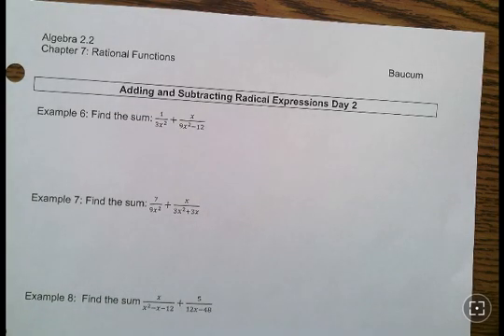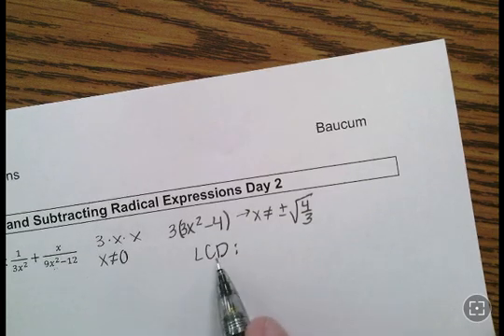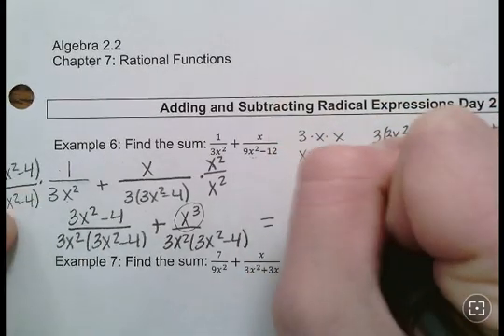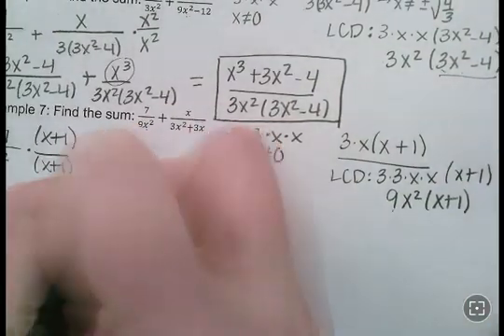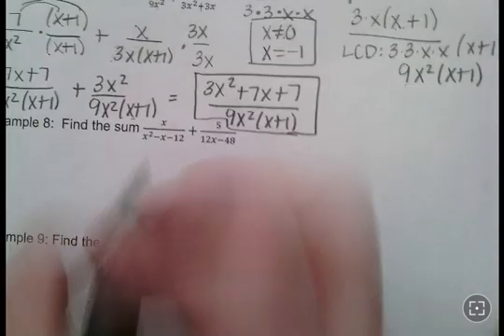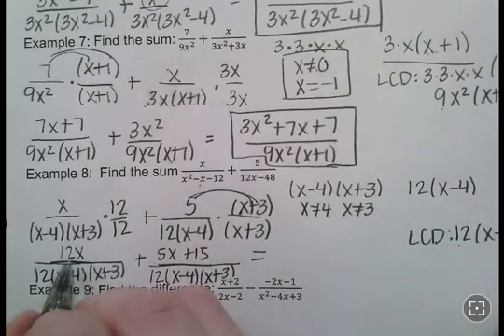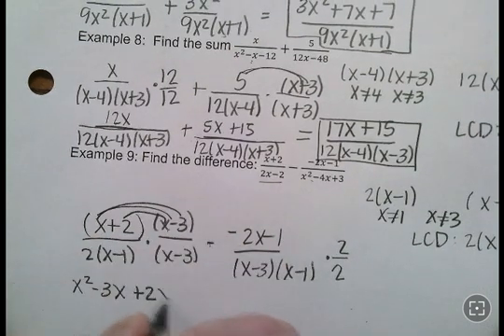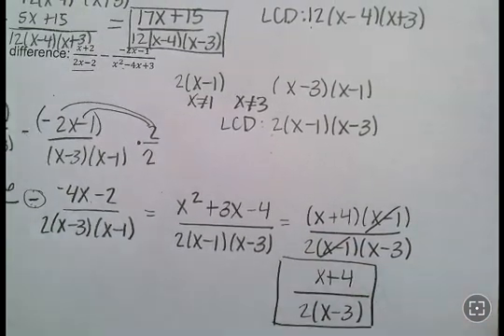7.4 Notes Part 2